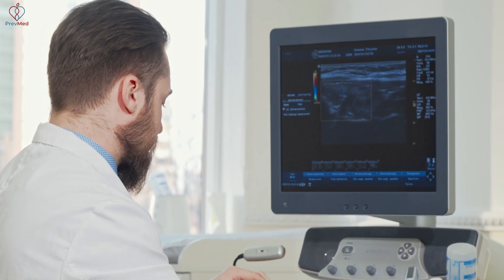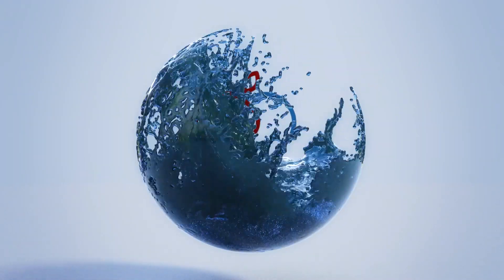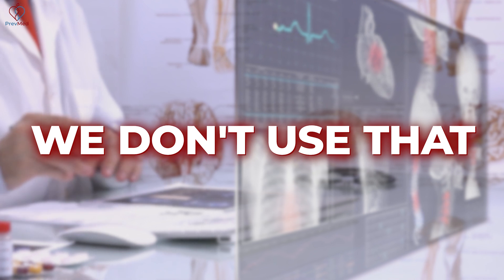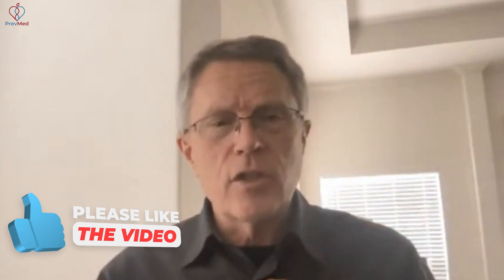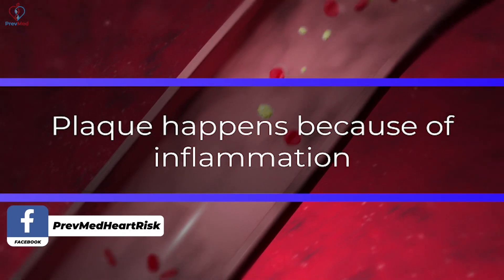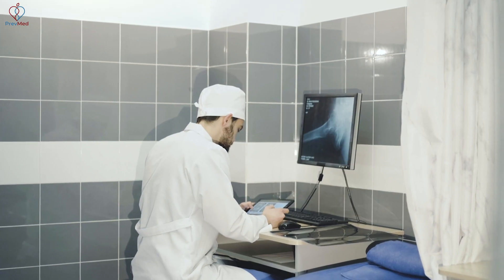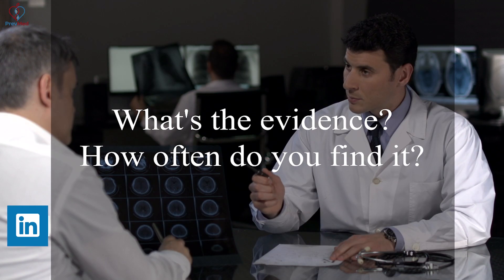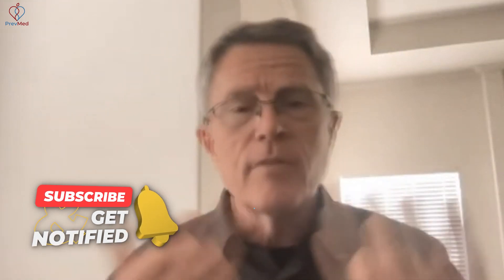Can an angiogram and Calcium score be used in everyone?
Social
🎧Podcasts: